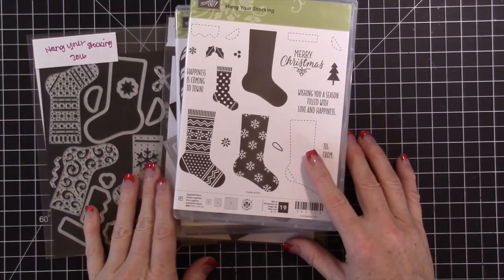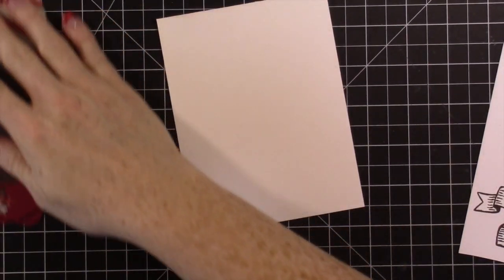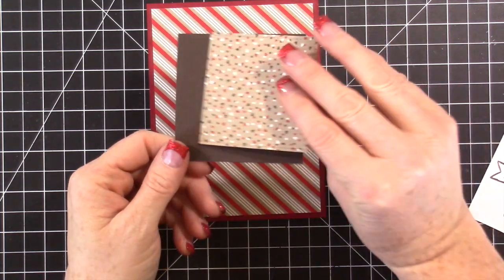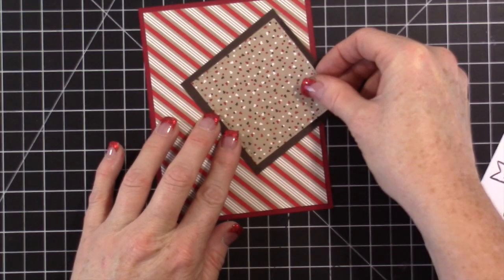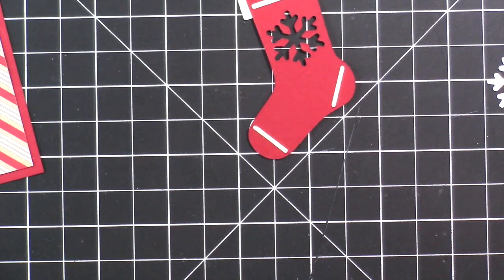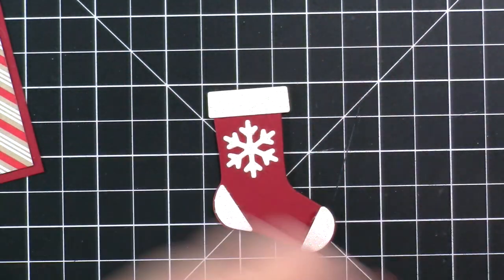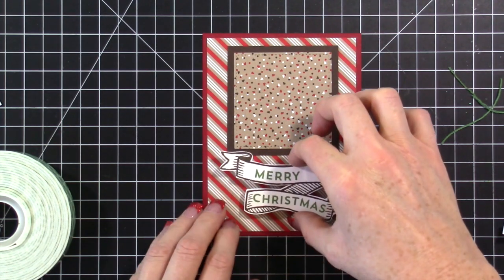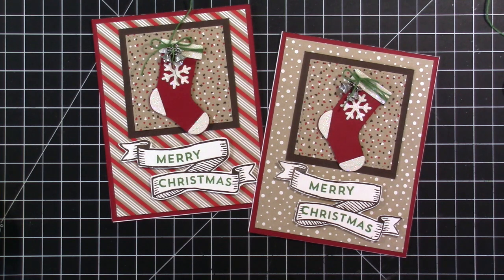Hang Your Stocking Christmas Card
Today I am sharing a card that I created with the Hang your stocking die set.